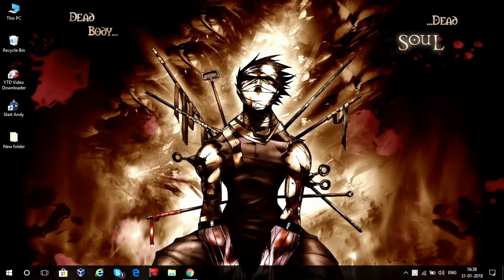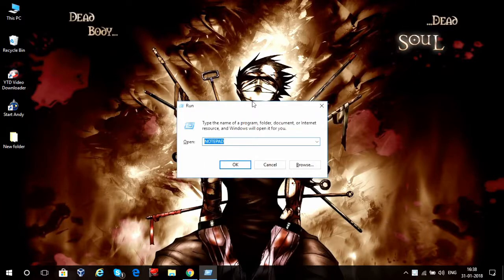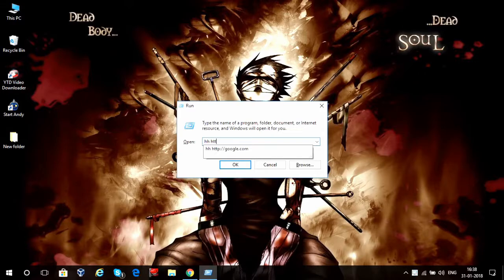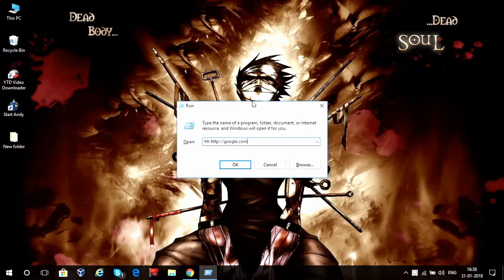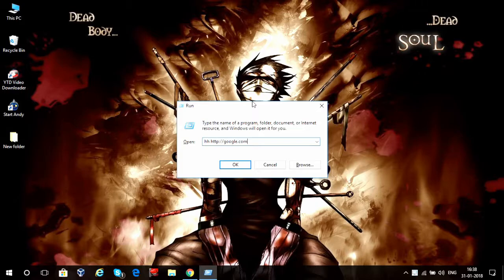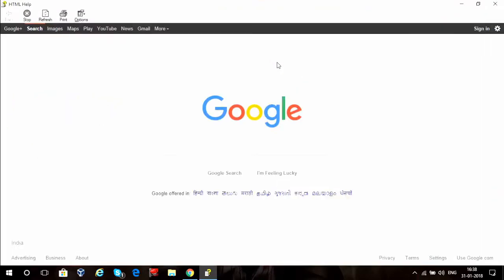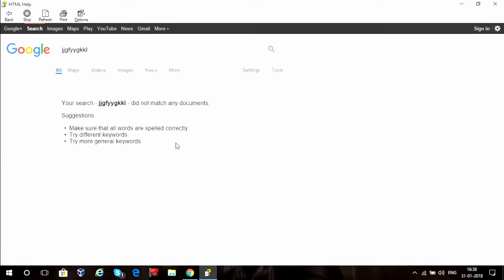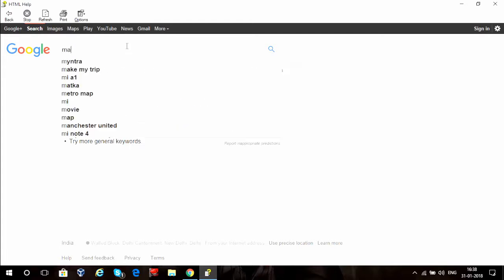HOW TO OPEN A WEBPAGE WITHOUT BROWSER !!!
Sometimes you don't have a browser (not including internet explorer) and you may need to browse something what do you do. You just go into run and "hh" preceeding any website and VOILA you got yourself a browser in your computer.